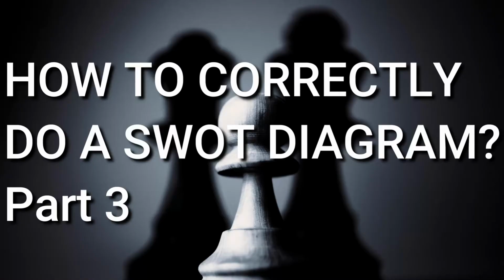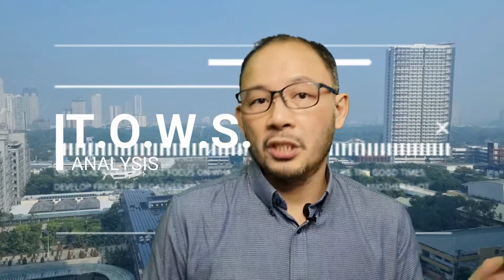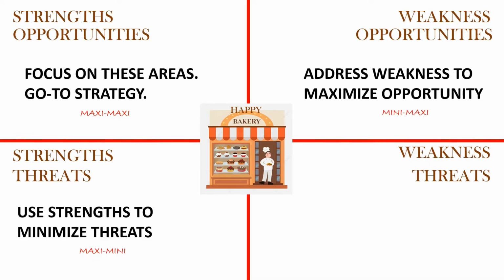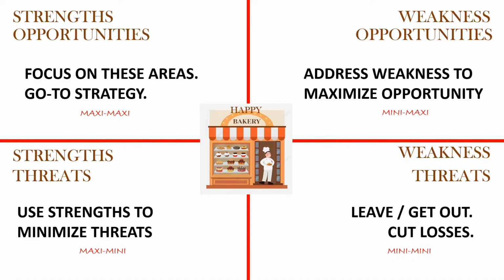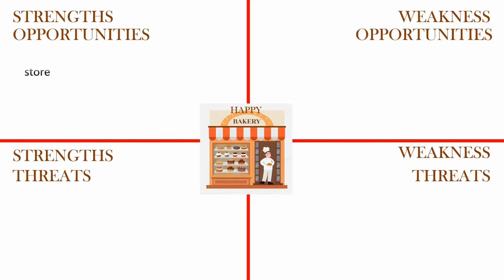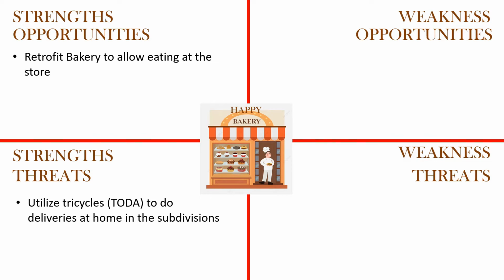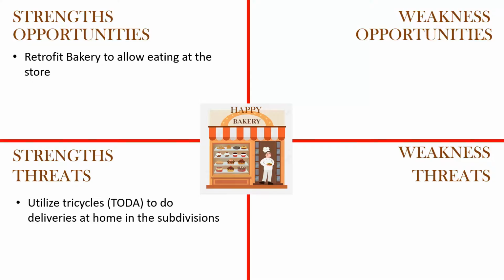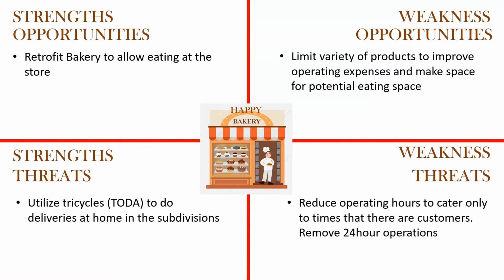Ep028 How to correctly do a SWOT Diagram Pt3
Coming up with a SWOT Diagram is just the first step to developing a strategy. It only gives you an idea of the situation but not really an idea on what to do with that situation. This episode talks about how to come up with a proper strategy (or strategies) that can be done by the organization using the knowledge gained in the SWOT diagram.